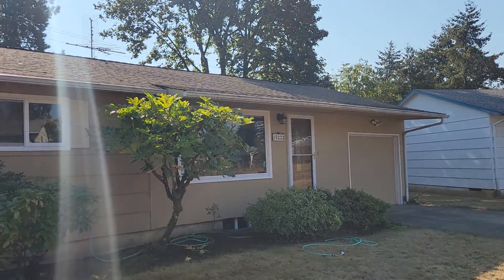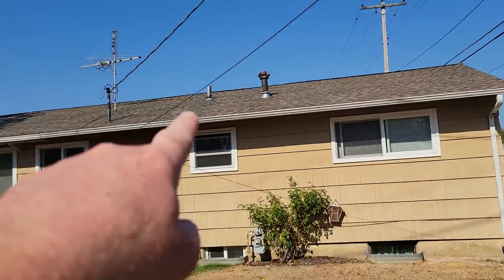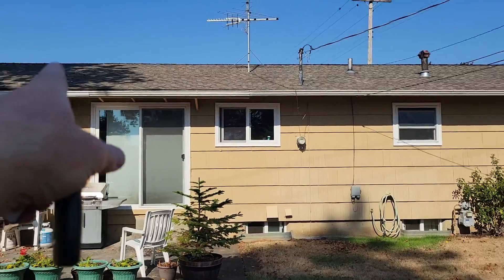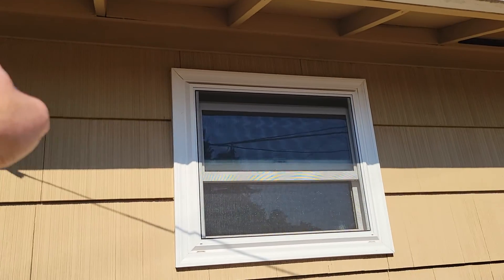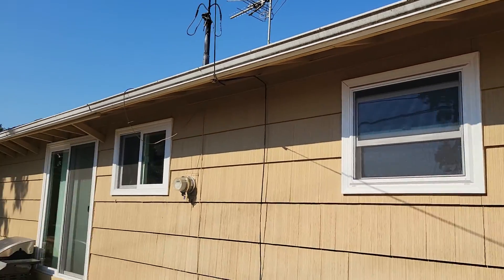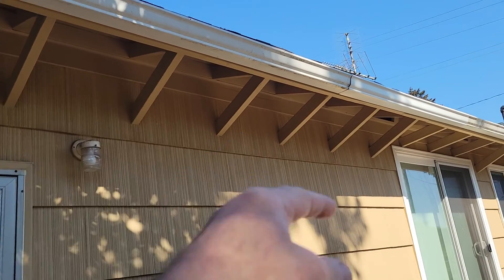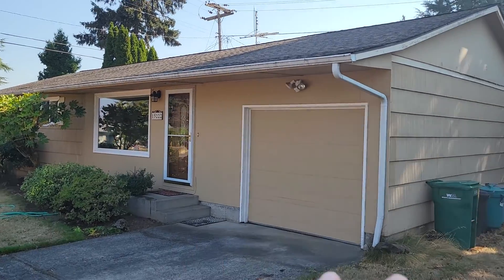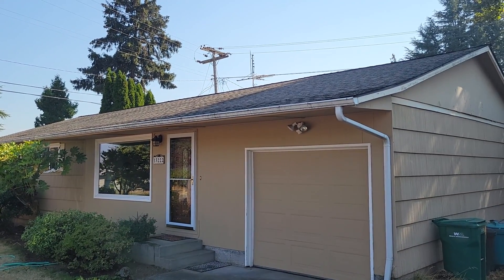15222 roof ventilation